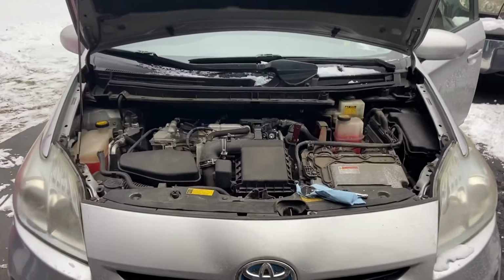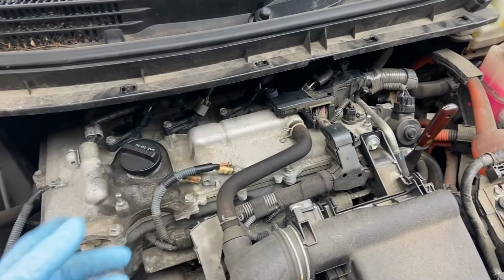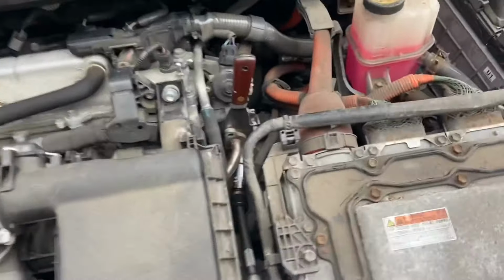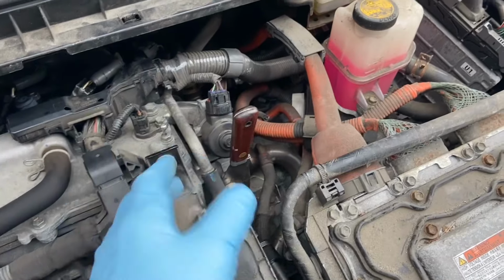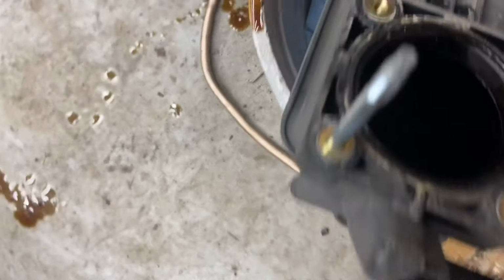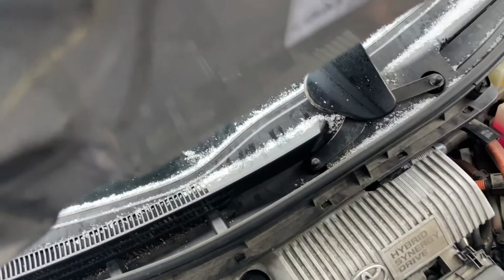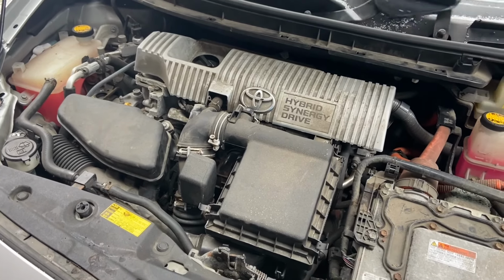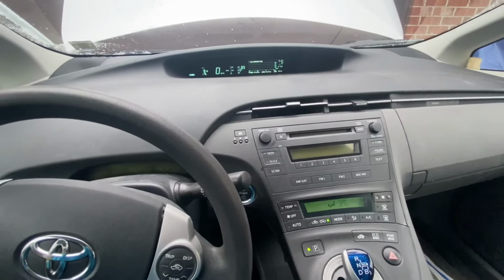2010-2015 Prius Morning Death Rattle Test! Head gasket or not? 3rd Gen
In this short video, I show how to find out easily if the death rattle in your Prius is the EGR, meaning it’s NOT the head gasket (unless sadly it’s both)

Here is a video that goes way more in-depth in the other possible cusses and focuses on a gen2 I had quite an adventure diagnosing.

And here is a video of a one one with a DESTROYED head gasket - worst I’ve seen! 3rd Gen Prius Head Gasket: TOTALLY Blown. Morning Death Knock and MORE